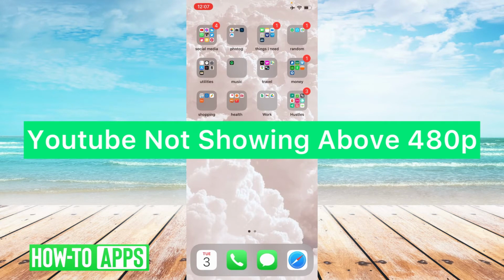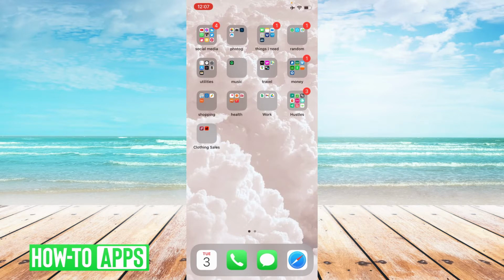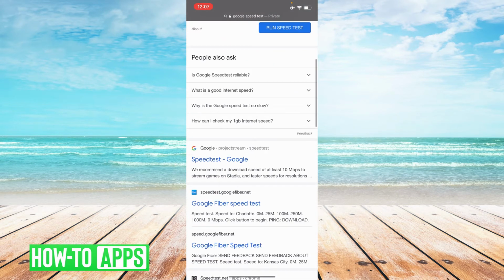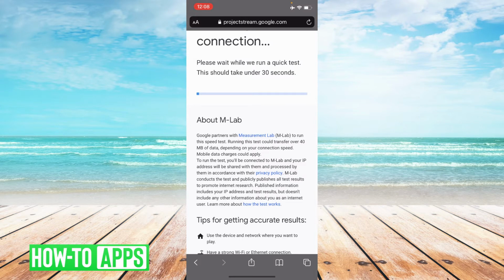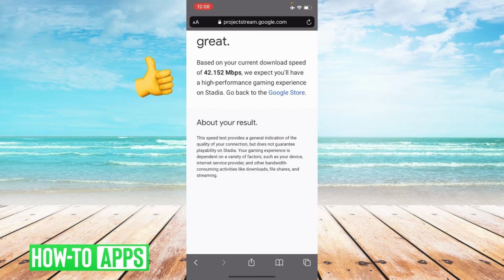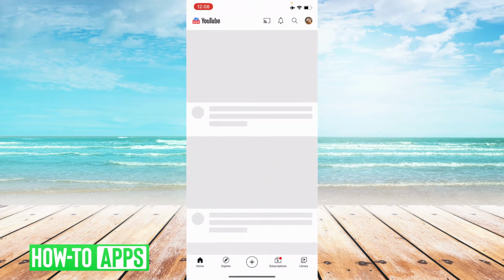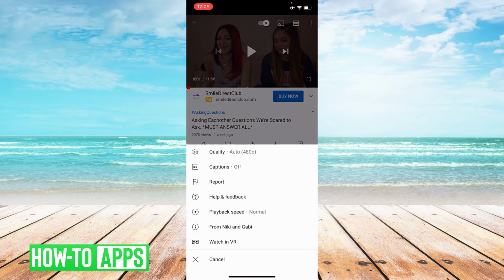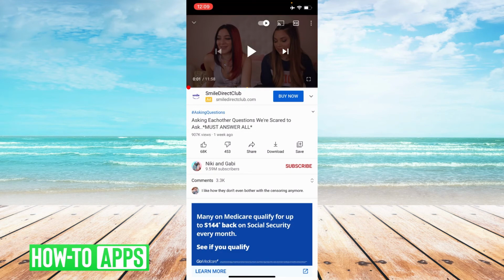YouTube Not Showing Above 480p - Problem Solved!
YouTube sets the resolution for your video automatically based on the video quality of the uploaded video and your internet connection. However, sometimes it can be annoying that it keeps showing low-quality 480p and you want higher quality above 480p. Ideally, 1080p is a great resolution no matter what device you're on. In this video, we'll walk you through steps to make sure your internet can handle a resolution higher than 480p and how to force YouTube into showing you the video at a higher resolution.